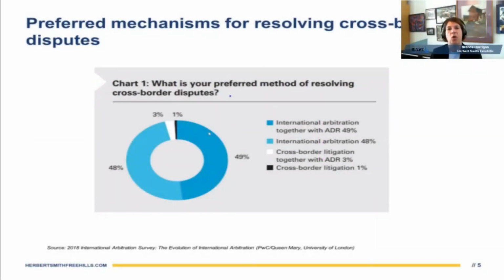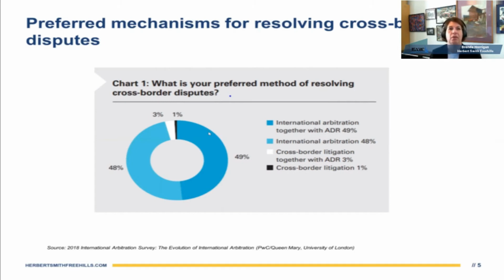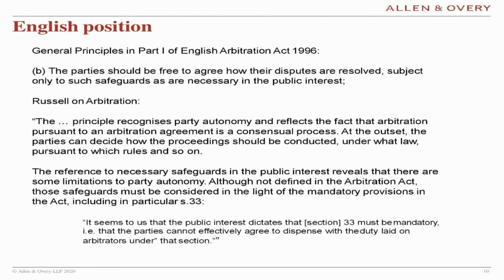Response Notice of Arbitration, Preferred Method Cross-Border Disputes, Limitations Party Autonomy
The Response to the Notice of Arbitration, Arbitration as the Preferred Method for Cross-Border Disputes, Limitations to Party Autonomy

To access more online courses, be a member today and experience the benefits 1 affordable membership can bring to you, go